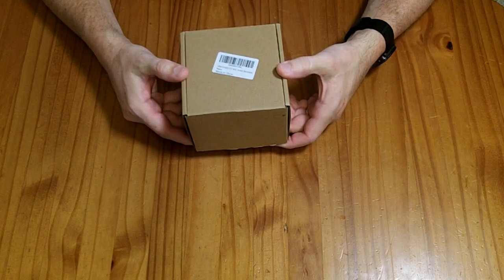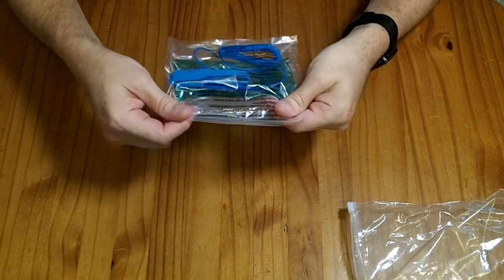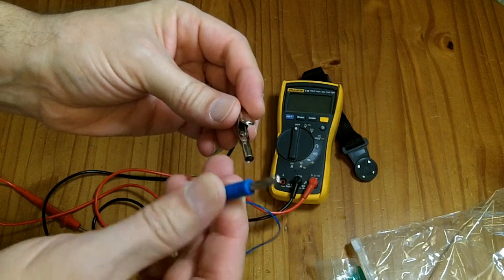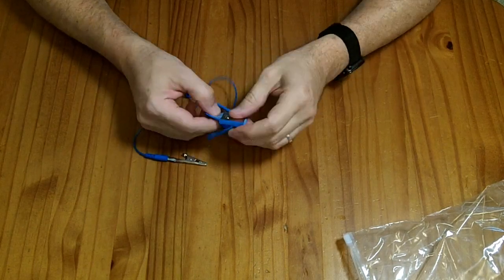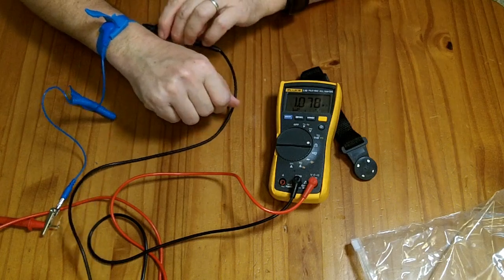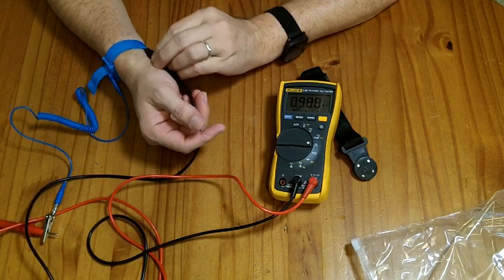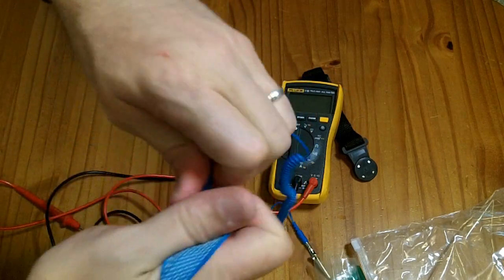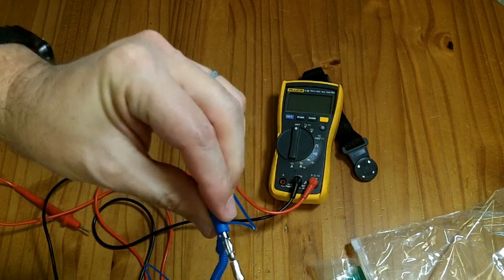Review: FIRMDKWEED - 5 pack ESD anti-static wrist strap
5Pack ESD Anti Static Wrist Strap,Wrist Strap Band, Grounding Cable for Fireproof Cabinet, for Working on Sensitive Electronics

This 5 pack of anti-static (ESD) wrist straps is basic, but gets the job done. I verified that the alligator clip is connected to the metal plate held against your wrist, and that the elastic band has conductive thread that is also connected to the alligator clip.   The resistance between the clip and the band is in the 0.9 mega-ohm range, so should stop dangerous levels of current, but will quickly bleed off high voltage (static) that your body may build up.

The alligator clip has a banana jack plug and you can detach it and plug the cable directly into a banana jack if you have a grounded one on your power supply.

At this low price point, I wouldn't expect it to last a lifetime. The elastic will probably break down over a few years, and the plastic insulation on the wire looks shiny and hard, so it may also start to break down with use.  But at this low price, it would be useful in a shared lab situation where you expect them to get lost before they break down.